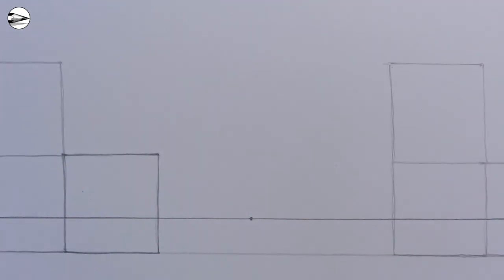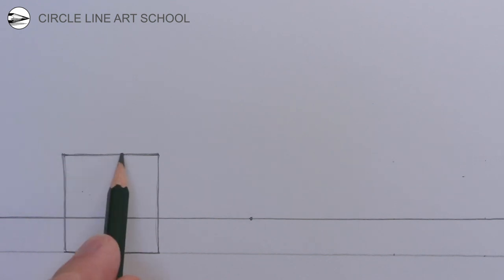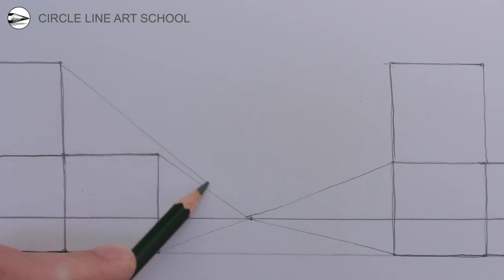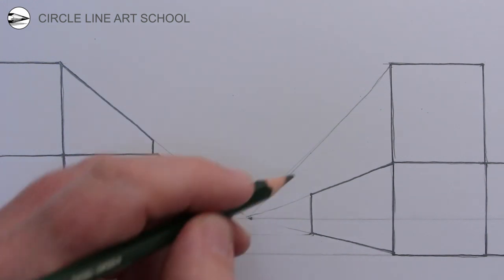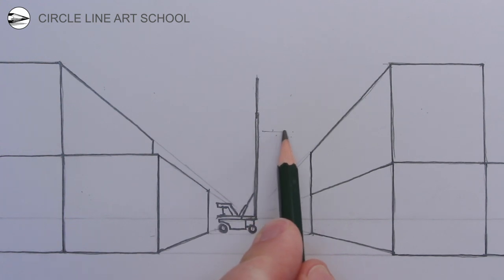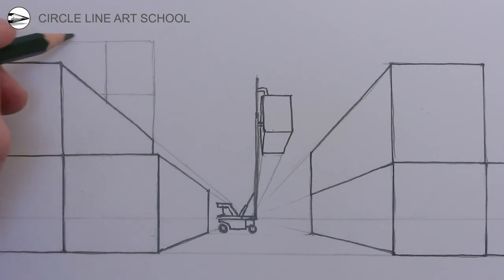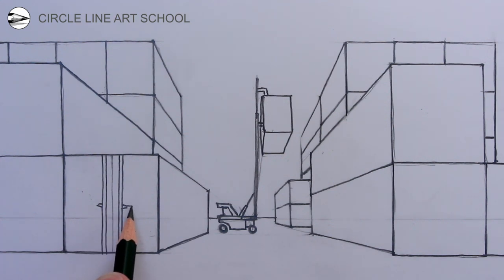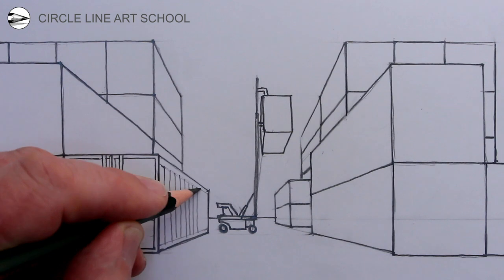How to Draw 1-Point Perspective: Shipping Containers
Narrated Perspective Drawing Step-by-Step: How to using 1-Point Perspective for Beginners: Shipping Containers.

Circle Line Art School Episode 507: How to Draw One-Point Perspective Cubes: Shipping Containers: Pencil Drawing Tutorial.

Tom McPherson

How to Draw Step by Step: Free online drawing tutorial from Circle Line Art School